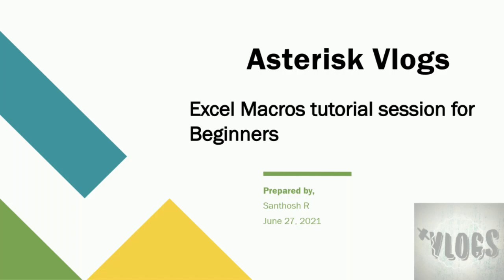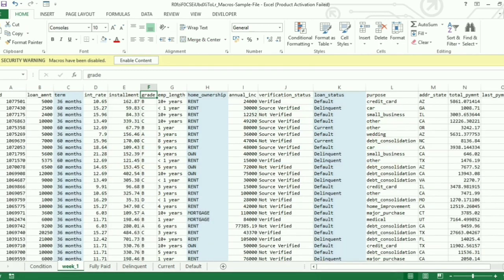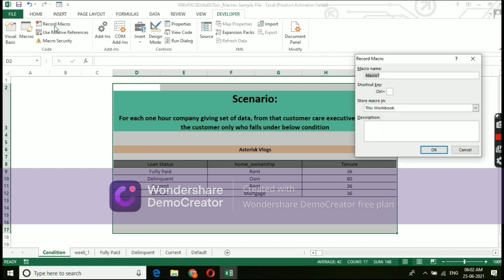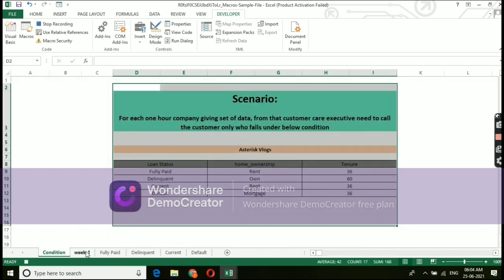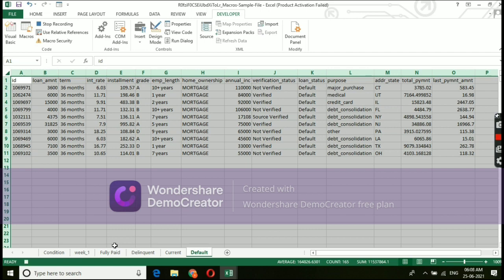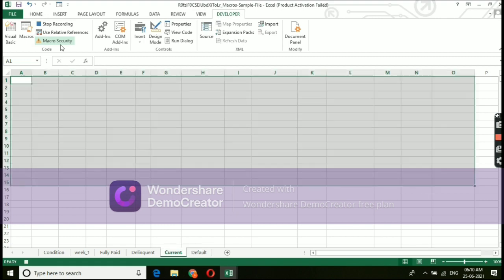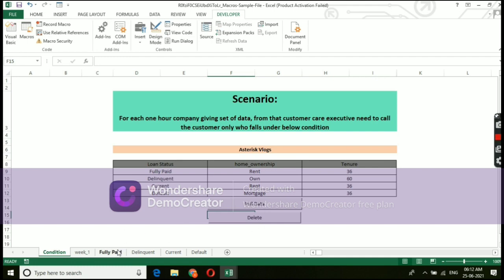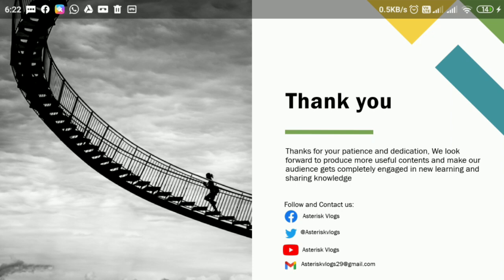Excel macros for beginners|Reduce time in data work|simple hacks and tips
In this video we have explained a complete detail about how to create a macro functioned excel sheet which makes your daily repeated excel tasks in a simple way